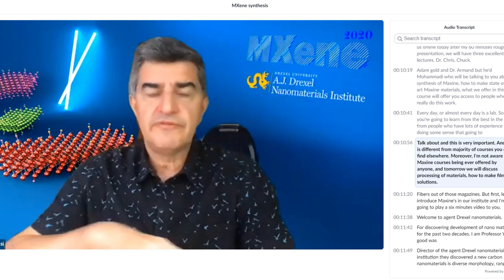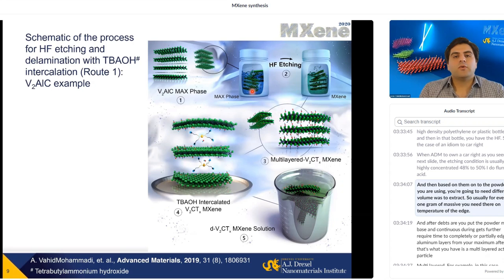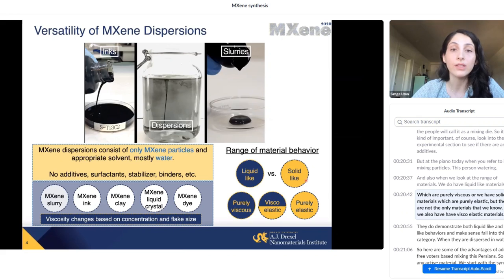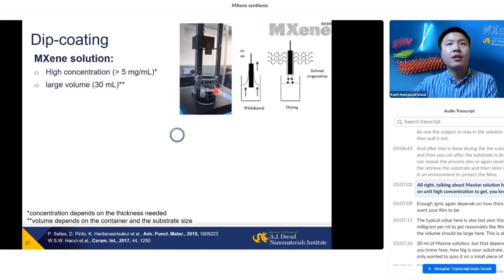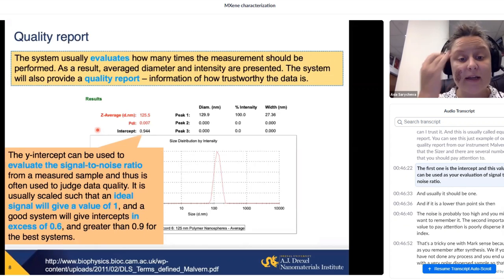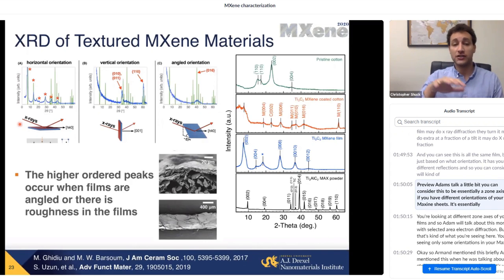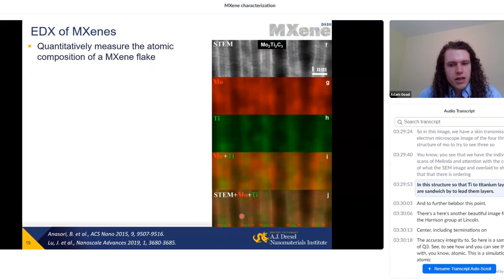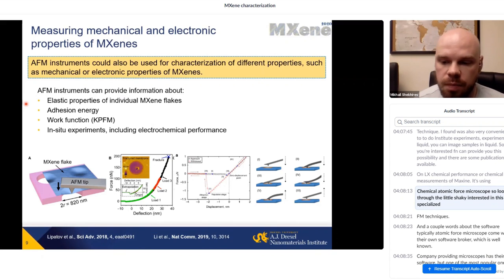Introduction to 2021 MXene Synthesis, Characterization & Electrochemistry Course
MXene 2021 Course

Experienced researchers, industry professionals, and students are all welcome to partake in the MXene course.

The course dates are:
February 22nd – 26th, 2021, from 10 AM – 3 PM EST
March 22nd – 26th, 2021, from 7 PM – 12 AM EST
Early Bird registration deadline: February 13th, 2021

Learn how to make and characterize MXenes at their birth place
from Professor Yury Gogotsi and his team. This certificate course will teach best practices for the synthesis (2-days), characterization (2-days), and
electrochemical measurements (1-day) of MXenes.

MXenes Synthesis
This section will introduce researchers to MXene synthesis best practices. Course attendees will receive detailed instruction as well as laboratory tutorials on how to synthesize MXenes. Participants will also learn about common mistakes encountered during MXene synthesis and receive course materials to guide their future research. This course is a great resource for researchers new to the MXene field as well as current MXene researchers who want to further advance their skillset.

MXenes Characterization
In this section, we will cover the characterization of MXene powders, colloidal solutions, single flakes and films by Raman spectroscopy, electron microscopy, UV-vis, XPS and other techniques. Experienced researchers will teach you how to determine the quality, flake size, and delamination of MXenes on the example of Ti3C2Tx. Sample preparation and elimination of measurement artifacts will be discussed in detail. Interpretation of Raman, UV-vis and XPS spectra of various MXenes will be provided. Bring your spectra and images and discuss them with our experts.

MXene Electrochemistry
This section will cover some basic concepts concerning the use of MXenes in electrochemical capacitors and batteries. We will explain capacitive and redox charge storage mechanisms in these materials, in both aqueous and non-aqueous systems. Methods for the fabrication of MXene electrodes will be discussed and then the assembly of three-electrode or two-electrode cells (with MXene as the working electrode) will be shown. The last part of the course will over the selection of parameters for running electrochemical tests and analysis of the obtained data.